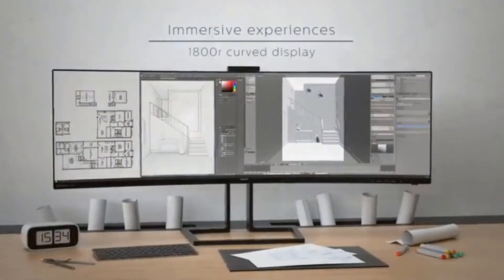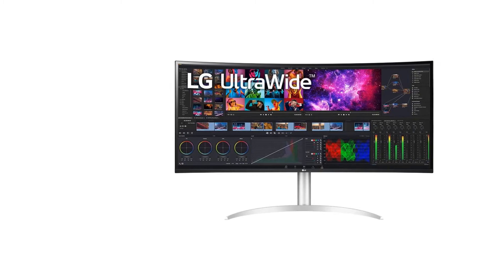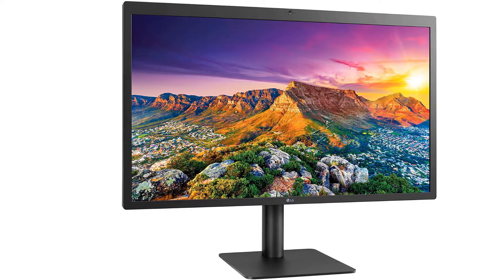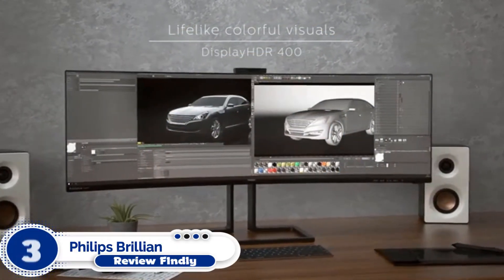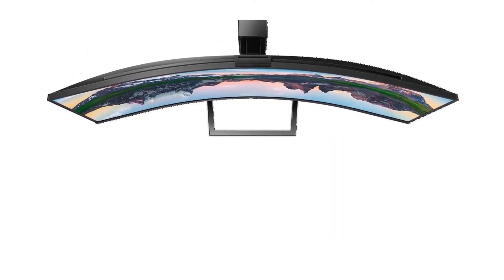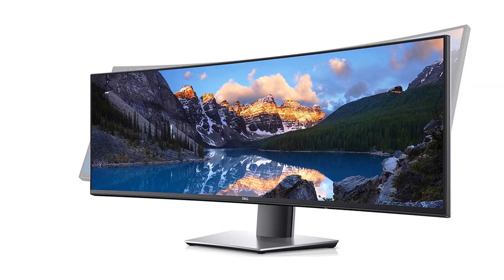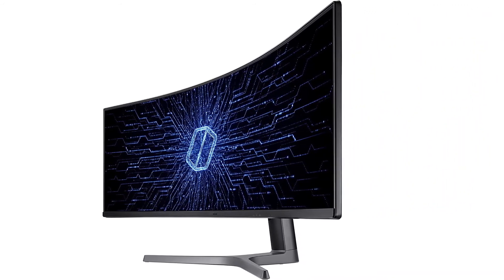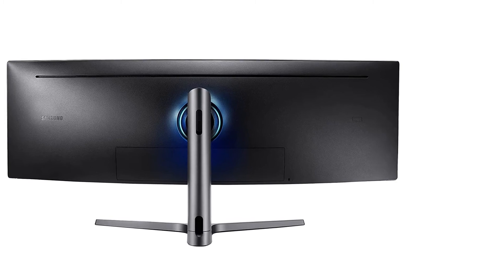👌Top 5 Best 5k Monitor for Mac 2022 - Popular & Exclusive Products!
👌Top 5 best 5k monitors for mac 2022 - Popular & Exclusive Products!
You are watching ReviewFindly and in this video, we gonna show you. We listed the best 5k monitor for mac that is available on the market for their true quality, actually, I tried to make the list based on their popularity Quality & Performance durability user opinions, and more.

00:00 - Introduction: best 5k monitor for mac

0:57 - 5. LG 40WP95C-W UltraWide Curved WUHD.

2:19 - 4. LG 27MD5KL-B UltraFine 5K.

3:46 - 3. Philips Brilliance 499P9H  SuperWide.

5:22 - 2. Dell UltraSharp U4919DW Curved Monitor.

6:53 - 1. SAMSUNG LC49RG90SSNXZA CRG9 Curved.

Follow Reviewfindly